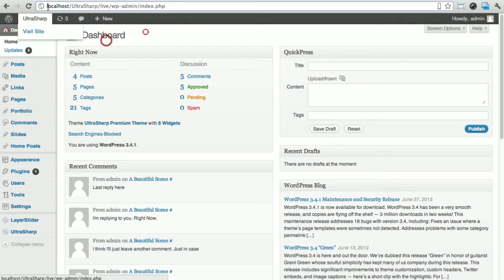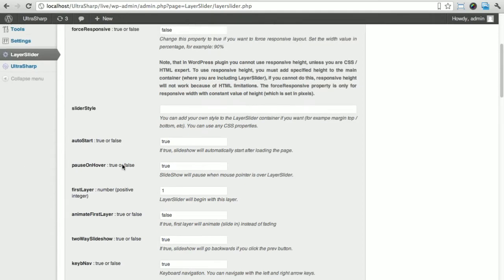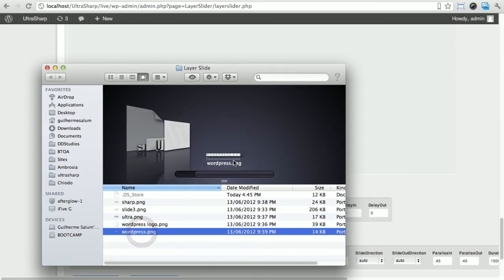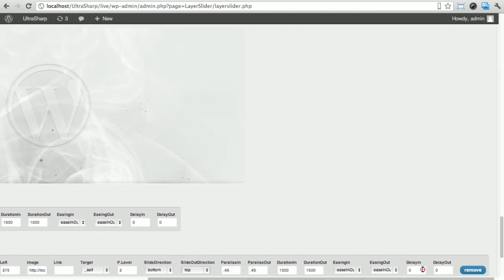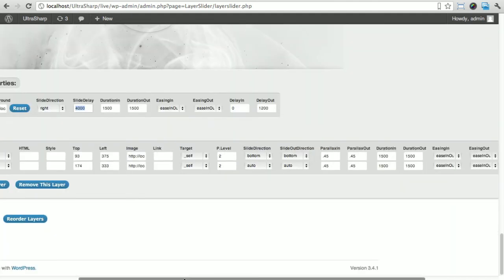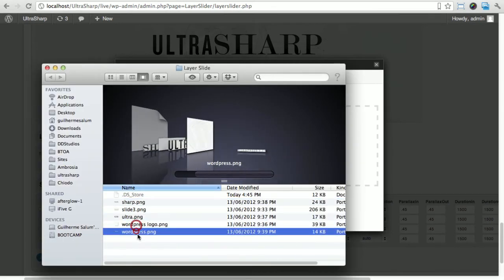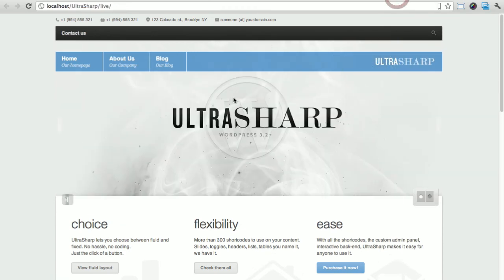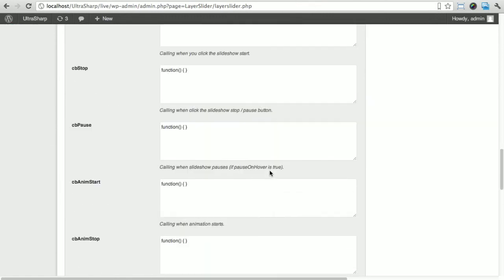UltraSharp - Adding a slide to your Layer Slider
How to install the LayerSlider on the UltraSharp theme.